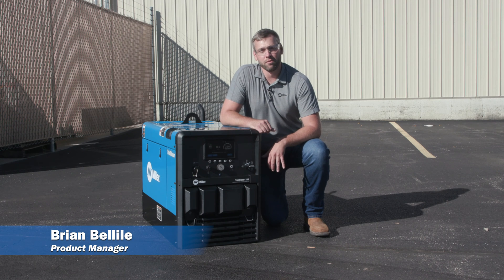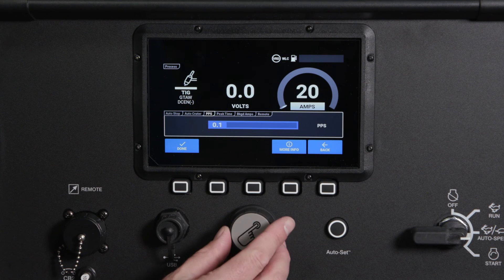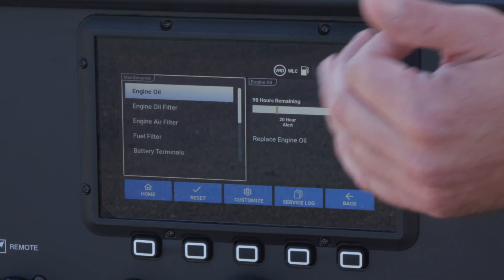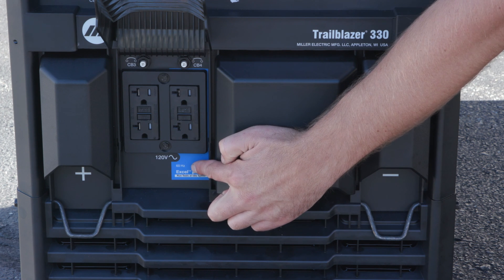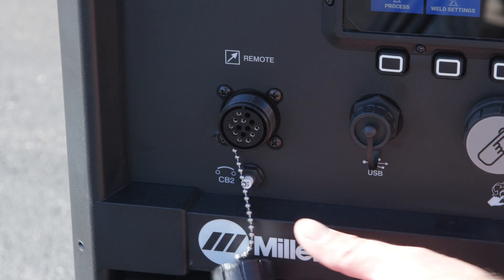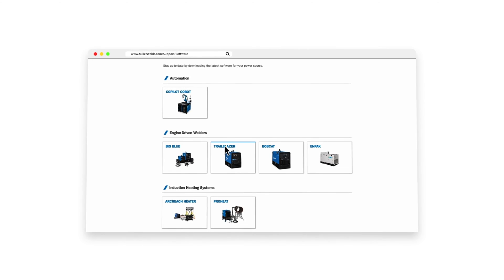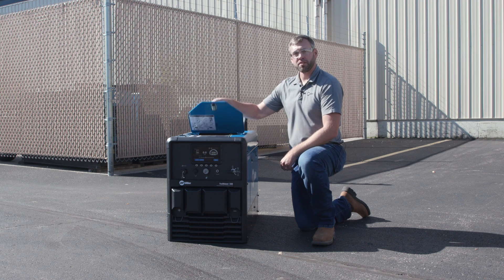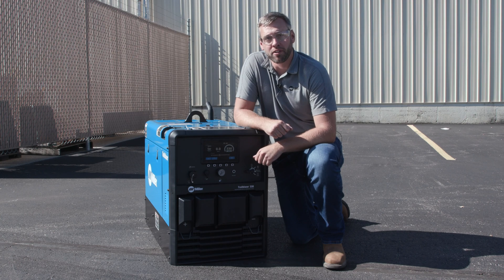Miller Trailblazer® 330 Engine-Driven Welder Set Up Video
Next-generation Trailblazer® 330 engine-driven welder – all the legendary performance that made the Trailblazer a legend, plus advantages no competing engine-driven welder can offer – so your operation can get more done with better results.